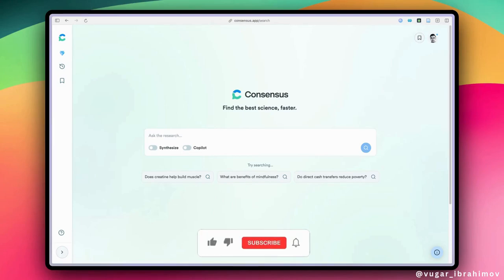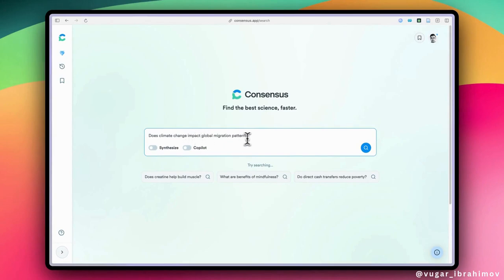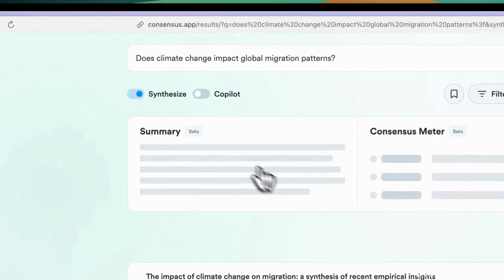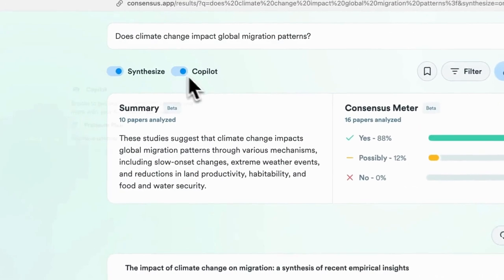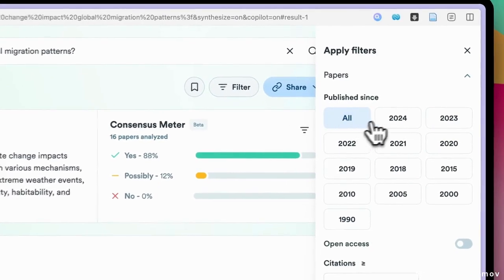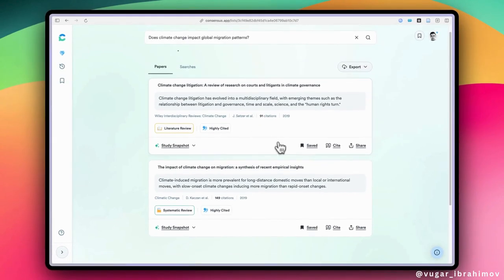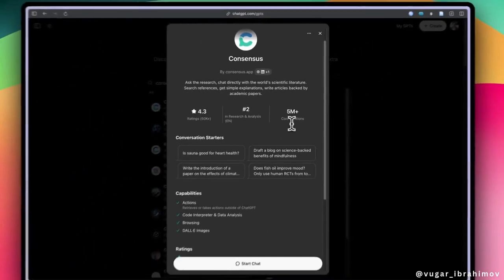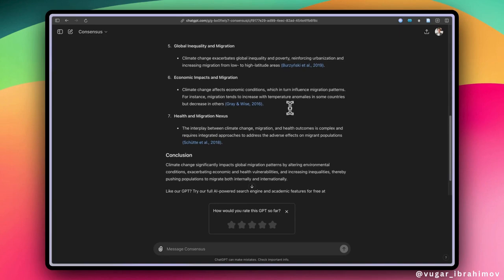Over The Competition AI Tool for Faster Literature Review - Consensus AI - Step-by-step Tutorial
Whether you're a student, researcher, writer, or just need high-quality, well-researched content, Consensus is a game-changer.

With it You Can:

- Access Over 200 Million Articles
- Synthesise the Findings
- Analyse with CoPilot
- Defy Writer’s Block and Start Writing
- Organise Your Research

📢 DISCOUNTS